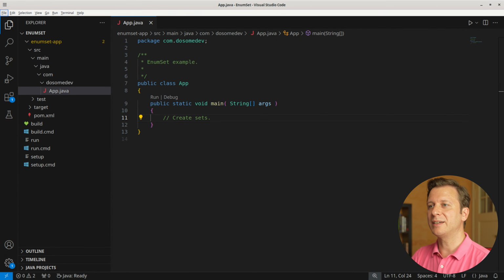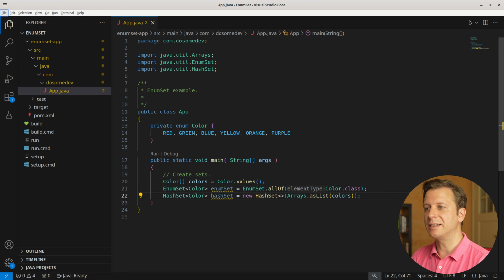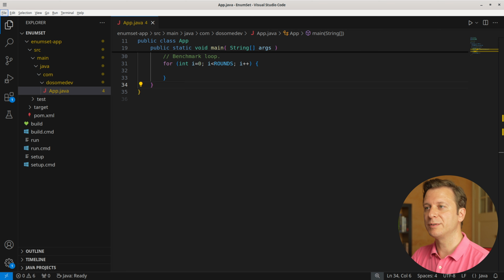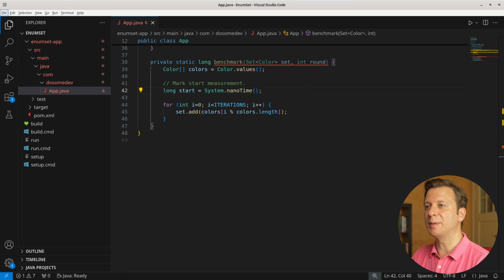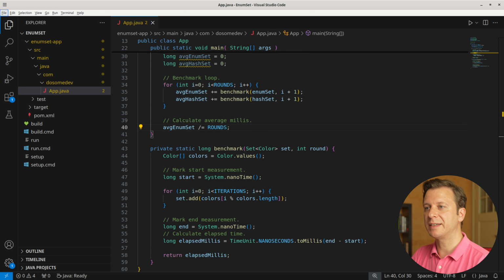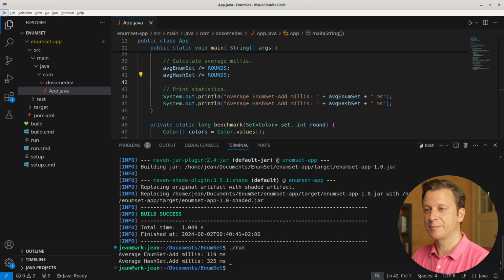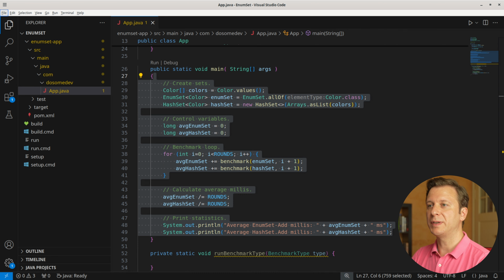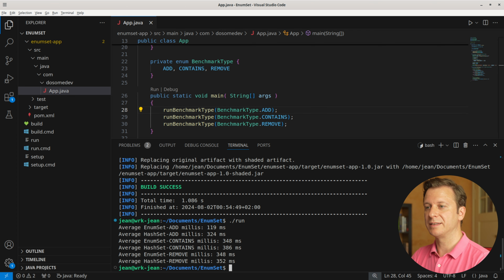Java EnumSet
Want to handle sets of constants efficiently? Enter Java EnumSet! This specialized data structure is designed to work seamlessly with enums, providing a compact and high-performance way to manage collections of enum values. Discover how EnumSets leverage the power of enums to optimize memory usage and operations. Learn when and why to use EnumSets, and explore practical examples to see them in action. Get ready to elevate your set handling skills with EnumSets!